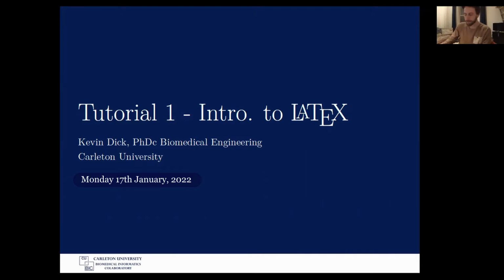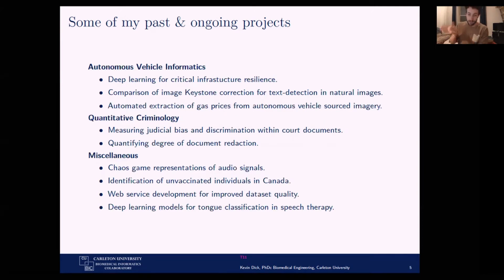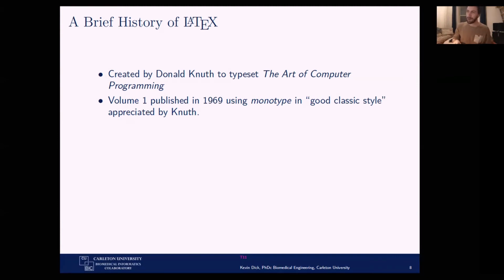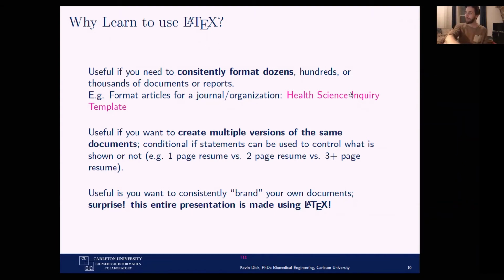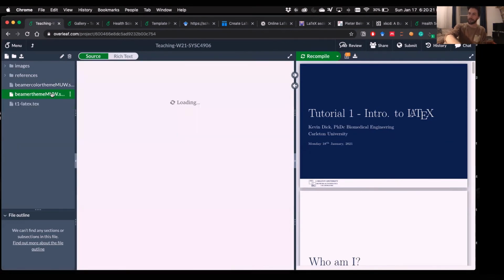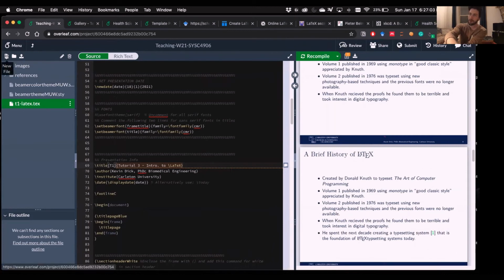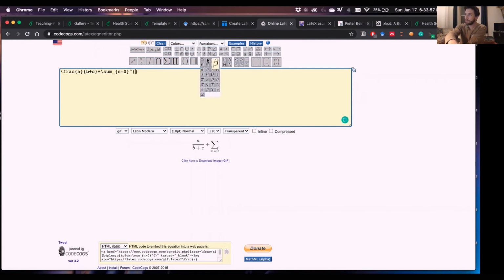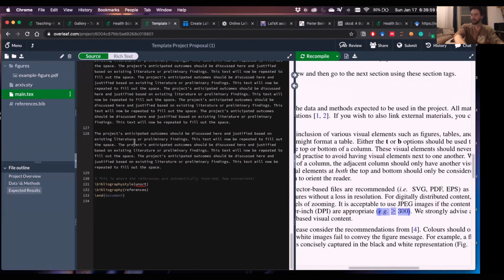Introduction to Data Science - A LaTeX Tutorial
This lecture covers all relevant information to the introductory tutorial about the SYSC 4906 - Intro. to Data Science course projects. This tutorial will introduce you to LaTeX and to the concepts needed to first getting started with document typesetting.

The first ~25 minutes include introductory materials about myself and the history of LaTeX (interesting, but not strictly necessary to preparing your own documents).